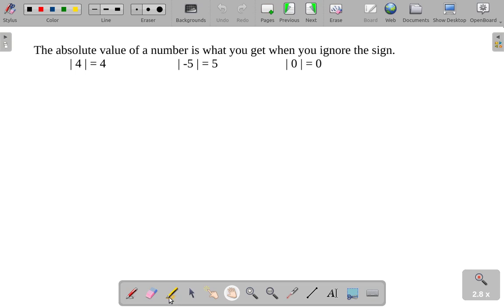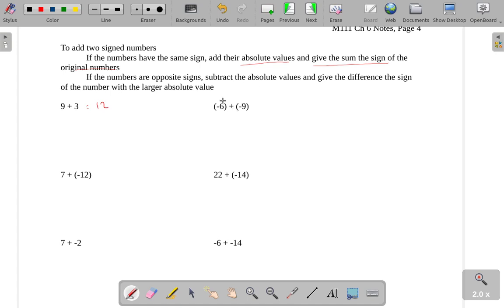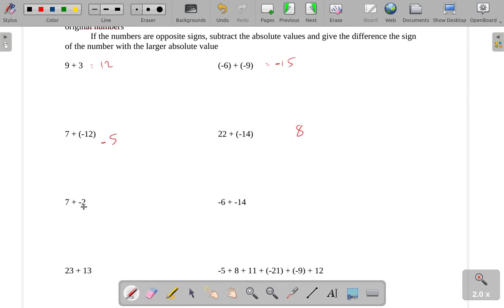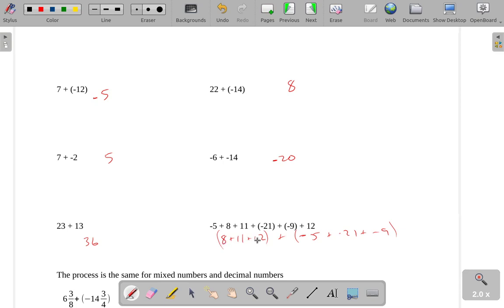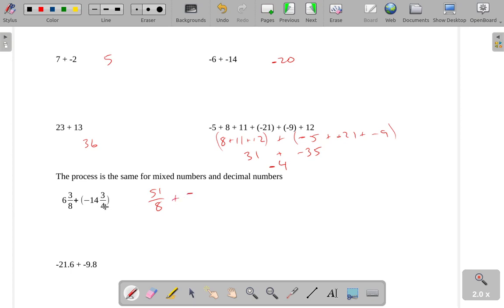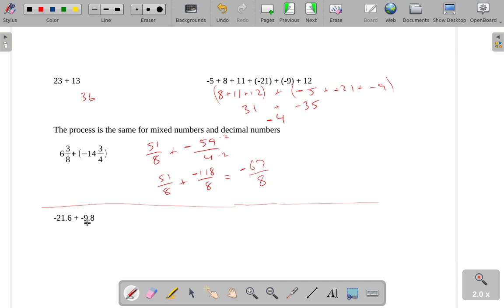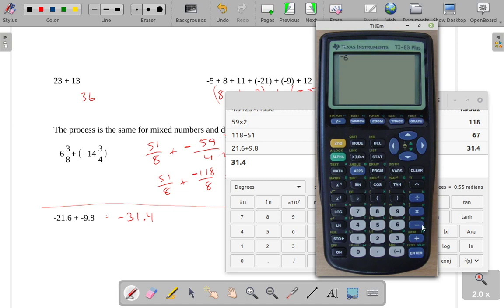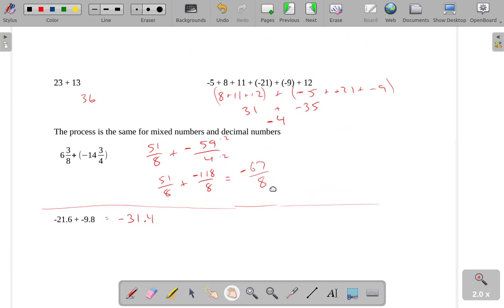M111 6.2-2 Adding negative and positive numbers 2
Adding negative and positive numbers 2